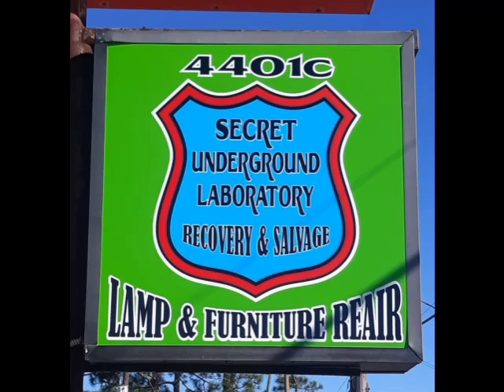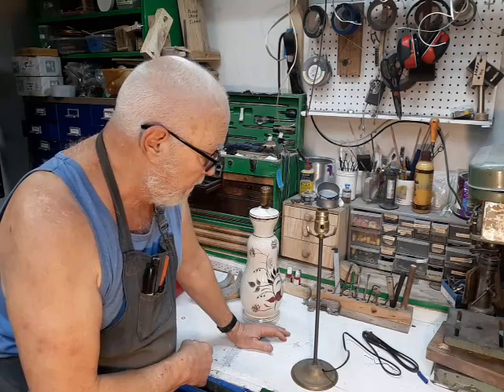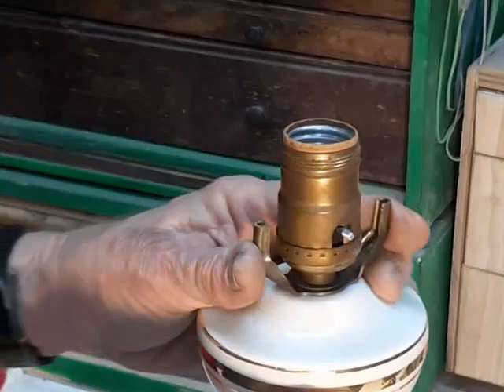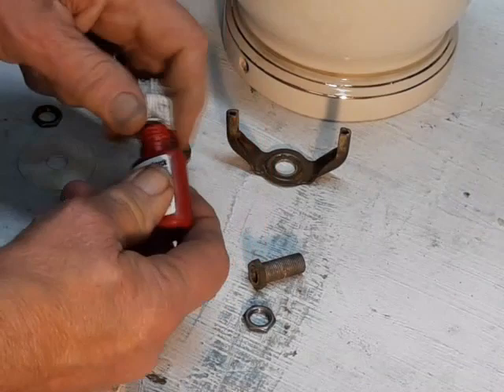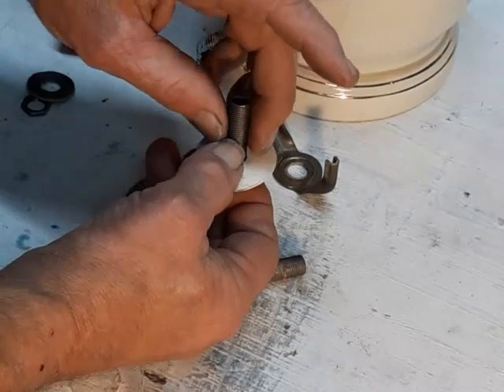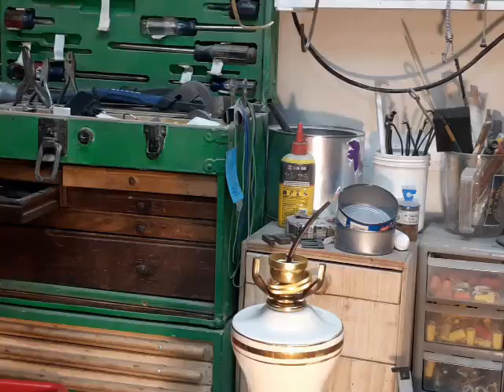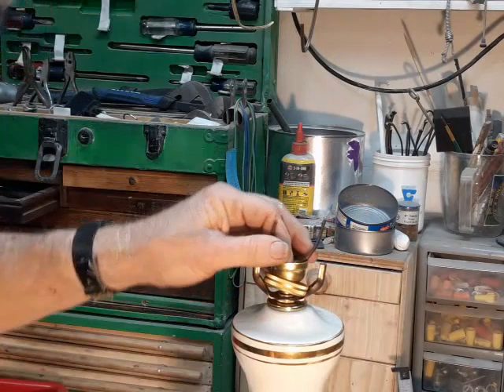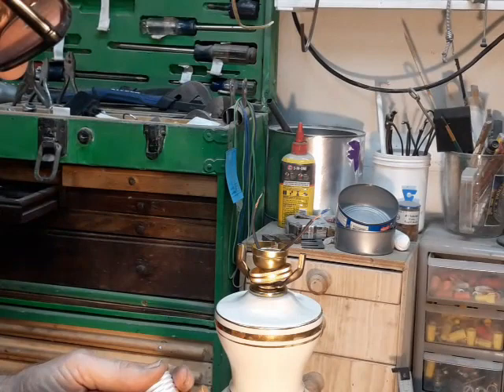Rewiring a Short Pipe Lamp the Easy Way in the Secret Underground Laboratory Recovery and Salvage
A "Short Pipe" lamp is the kind where the body is ceramic and there's no base. The socket sits at the top on a short piece of pipe which is out of reach.